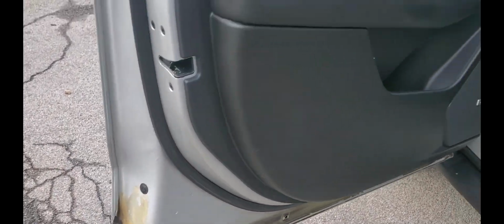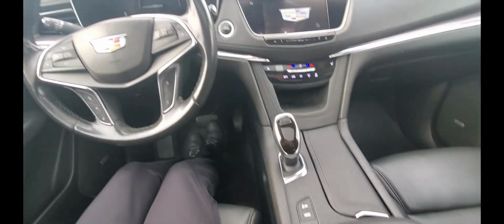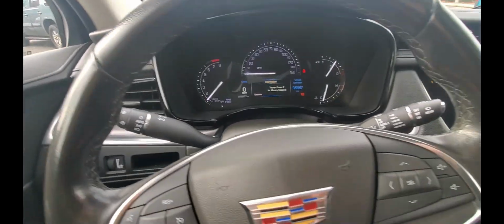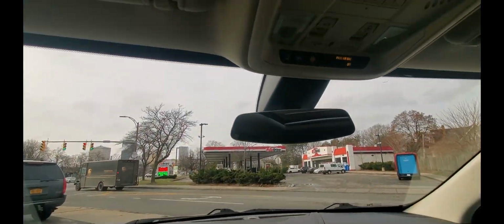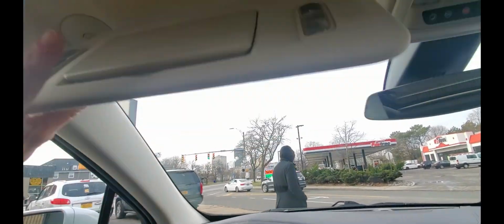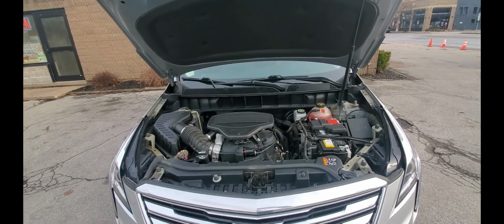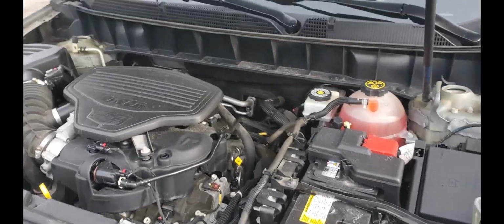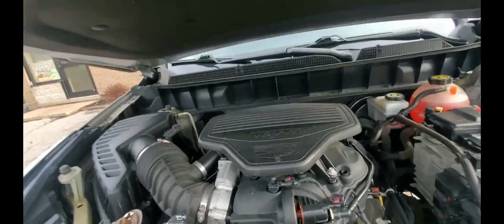($19,995) 2019 Cadillac XT5 Luxury at Auto Sound Motors!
2019 Cadillac XT5 Luxury (selectable) 4x4, comes equipped with the 3.6L V6, a Towing Package, UltraView Sunroof, Bose Sound System, and (my personal favorite) a HEATED STEERING WHEEL! Where else are you going to find this quality vehicle for under 20 grand? It can be yours today, just come on down to Auto Sound!

Auto Sound Motors, Inc.